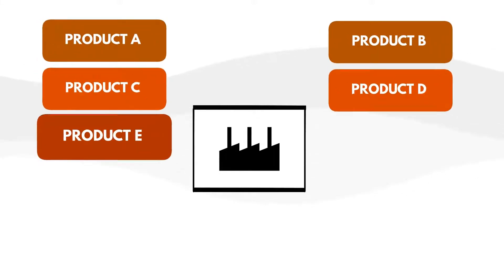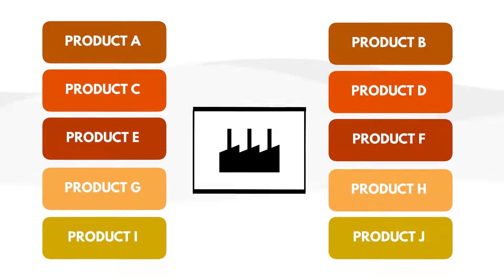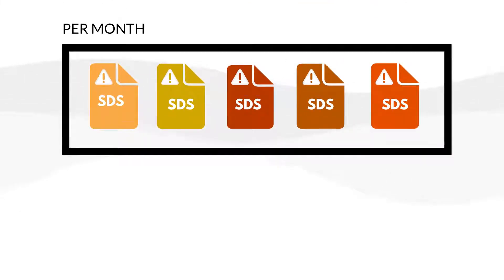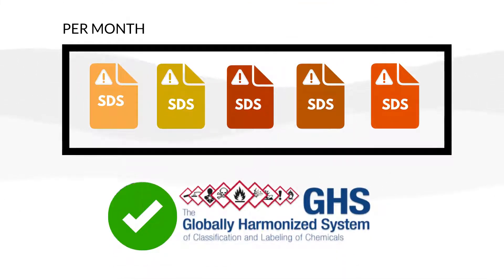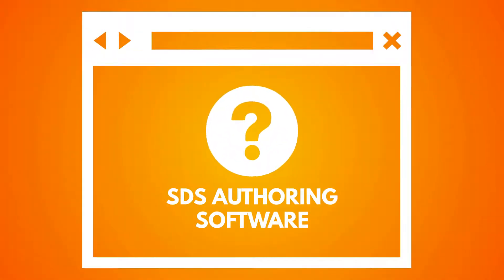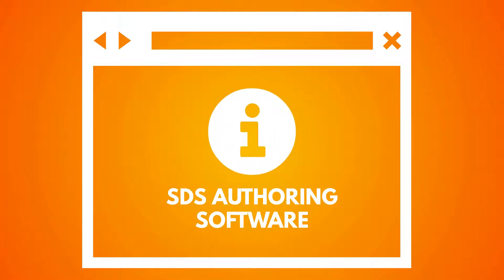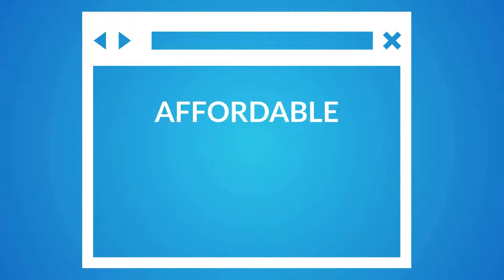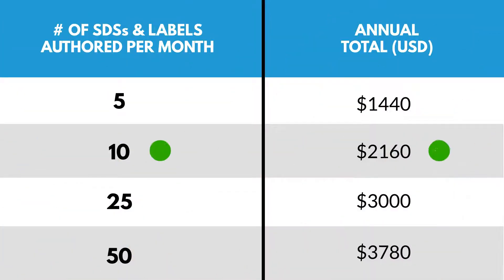Stay GHS Compliant on a Monthly Basis with ERA's SDS on Demand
If you are looking for an SDS Authoring solution that offers affordable subscription model contracts,

Video Script:

STEP 1:

Your company is manufacturing several products that require at least 5 SDSs and labels to be created per month in order to stay GHS compliant.

STEP 2:

You are unsure about the best SDS Authoring software to go with, so you look for recommendations online. You run into ERA's SDS on Demand site which offers an affordable subscription model that fits your GHS hazard requirements.  You decide to give it a GO.

[show: go on Google, fade to SDS on Demand Website, and clip to pricing page, click on subscription]

STEP 3:

To familiarize yourself with SDS on Demand, you watch ERA's comprehensive E-Learning Package which has training videos for every single step of the SDS generation and label creation process. They even have a team of dedicated GHS scientists in case there is any need for consulting. Also, by reading client testimonials, it seems like ERA is a very friendly and helpful company!

STEP 4:

You now feel ready to dive into generating your SDSs with ERA's SDS on Demand!

First, you build your product, blend, or formulation. Next, you select Your preferred template from ERA’s built-in library and start customizing your SDS. Now, all you have to do is click generate. And just like that, each month, you receive your SDS in minutes!